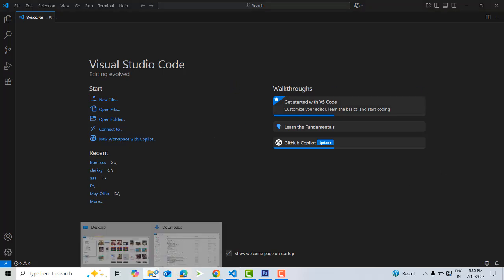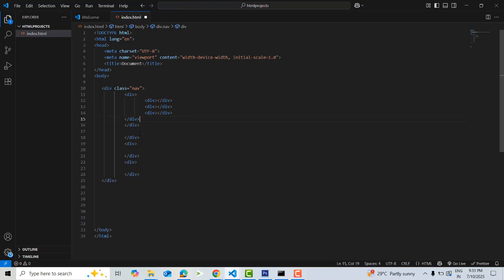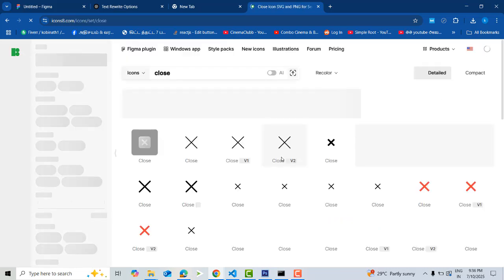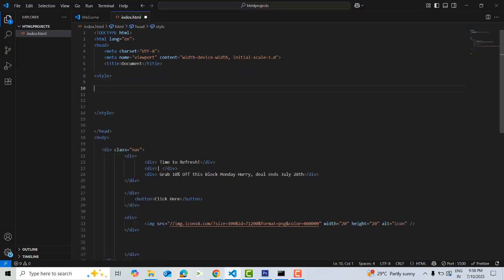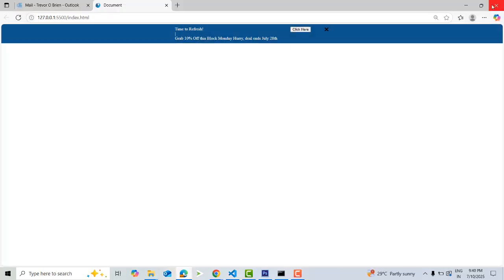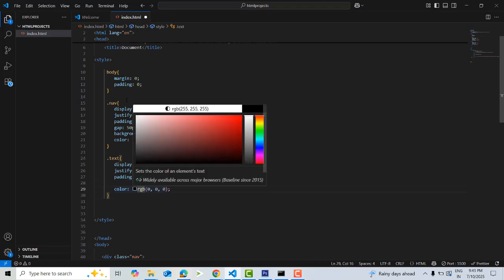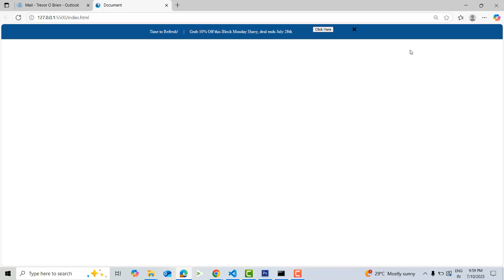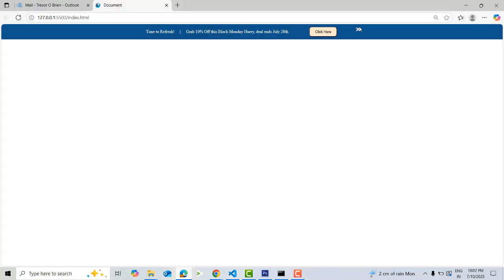Create a Beautiful Navigation Bar in 15 Mins! | HTML & CSS Flexbox Tutorial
🚀 Master HTML & CSS in Just 15 Minutes!
Want to build a modern, eye-catching navigation bar? In this quick HTML CSS tutorial, I’ll show you how to create a responsive navbar using CSS Flexbox—perfect for beginners and pros looking to sharpen their skills.

🎯 What You'll Learn in This CSS Tutorial:
✅ How to structure your navbar with HTML & CSS
✅ Styling your navigation bar to make it stand out
✅ Using CSS Flexbox to align menu items like a pro
✅ Tips to make your navbar responsive and beautiful

🔧 No more boring navbars! Whether you're new to HTML CSS or brushing up your skills, this step-by-step CSS tutorial will help you build a professional-looking navbar FAST.